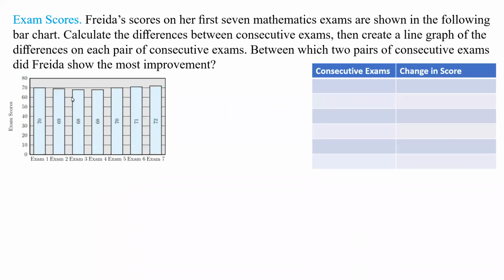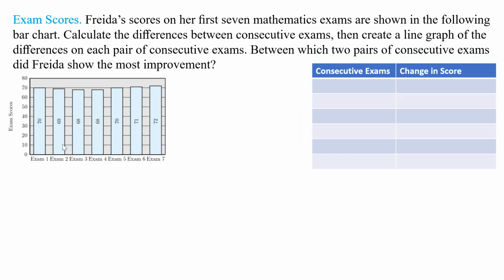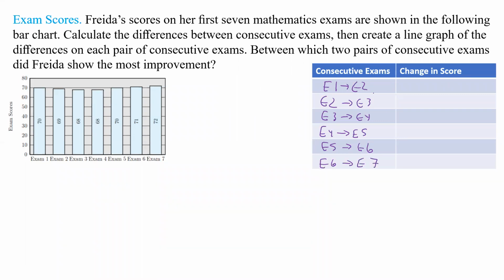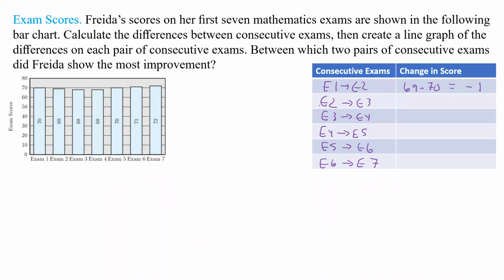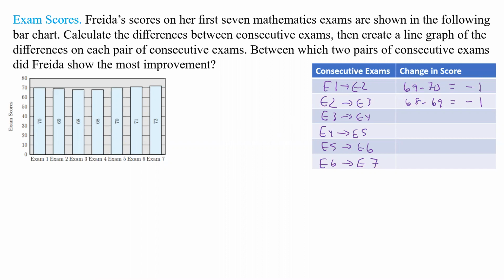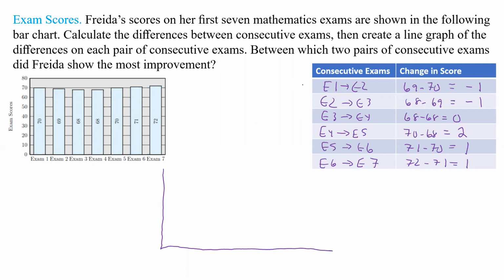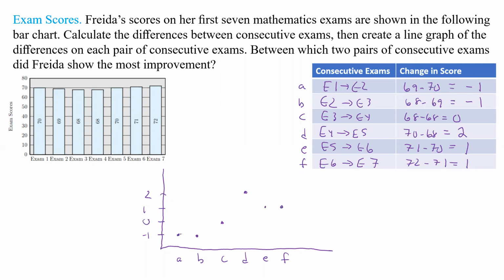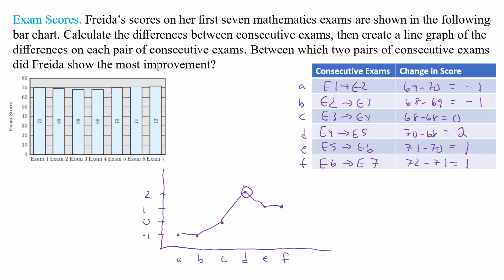2.3 Lecture Pt II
Lecture:  2.3 Subtracting Integers Pt II